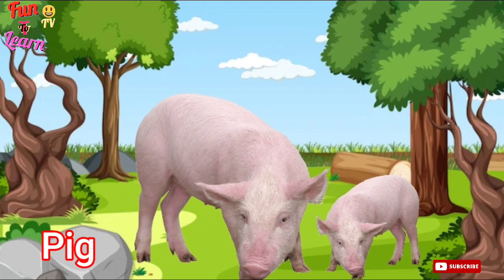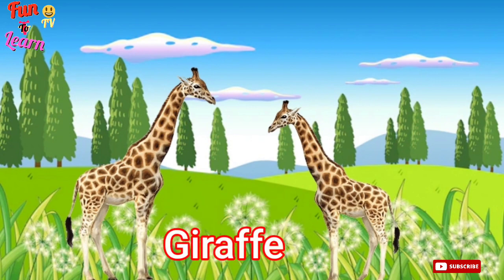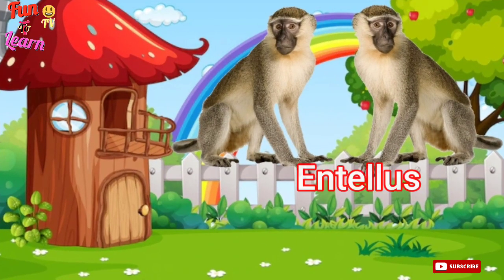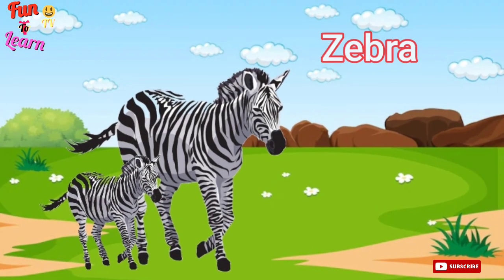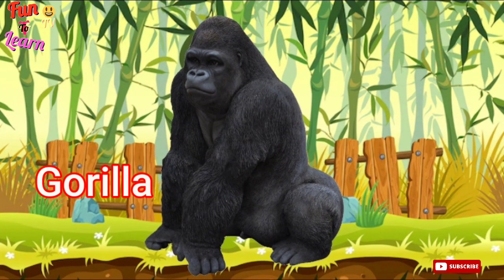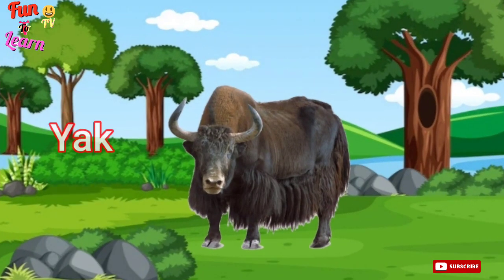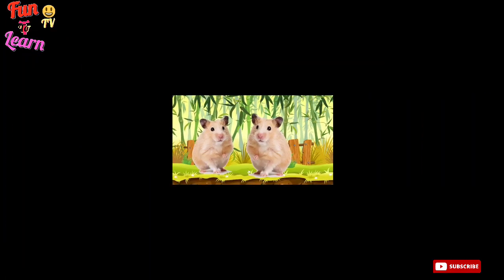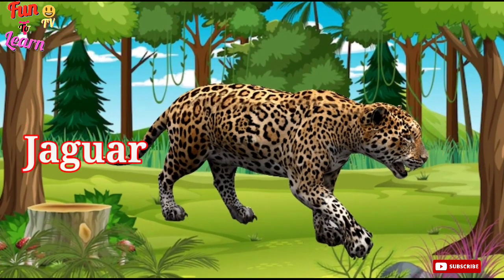Names of Animals | Domestic, Pets & Wild Animals for kids | Animals for Babies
This is an education channel for kids, babies,children, preschool learners, kg class.
Here are so many Home based educational videos that helps to grow. Fun learning is the main purpose of this channel.